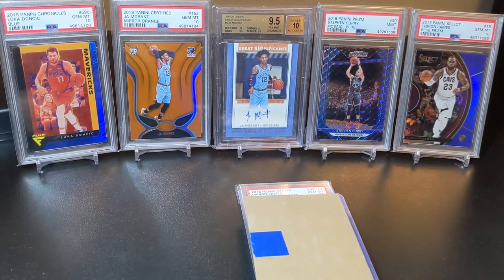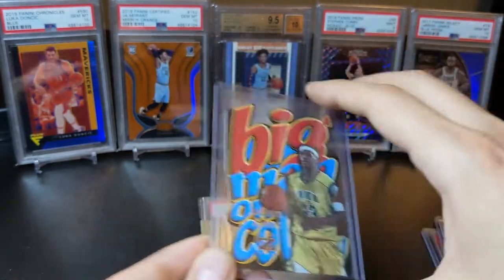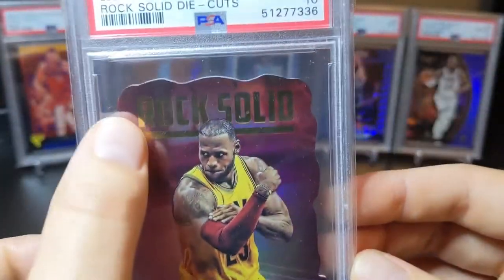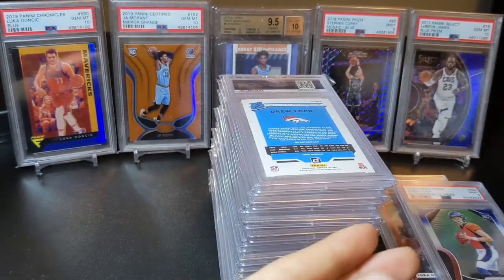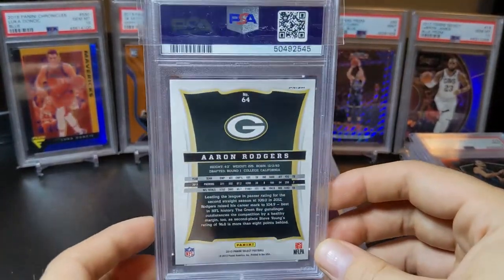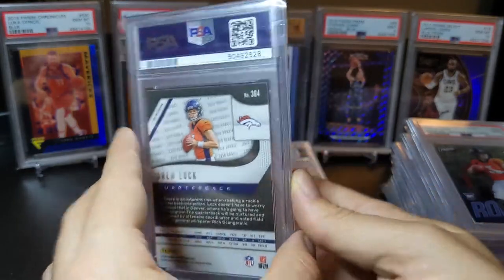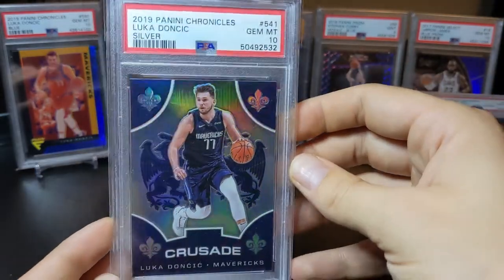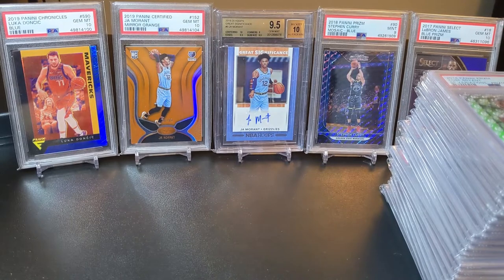PSA Reveal & Recent Pickups!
I have been picking up some fire lately! Let me know your thoughts on the pickups and hit me up on IG if you are interested in any cards.